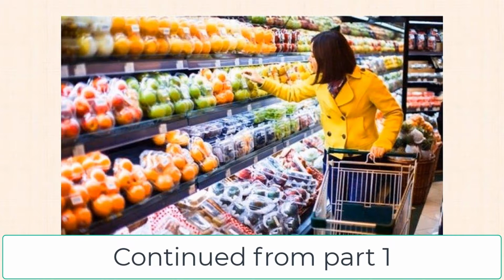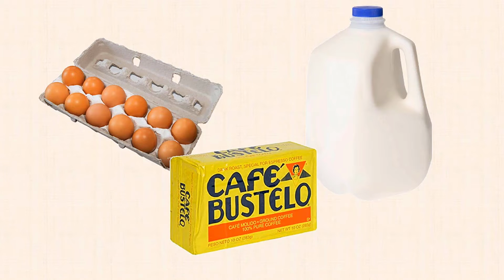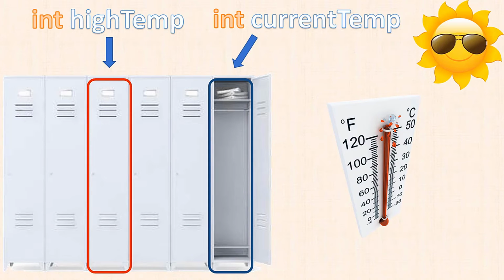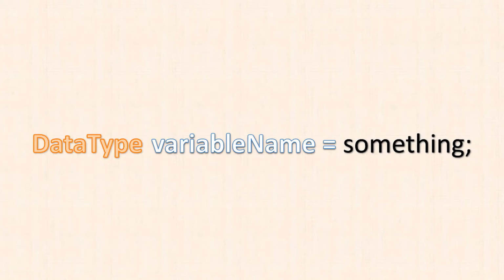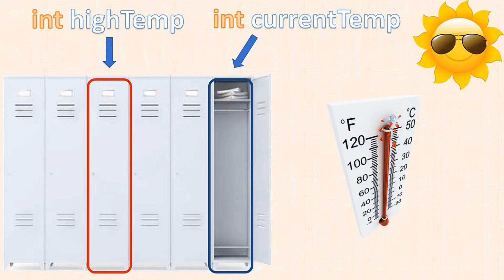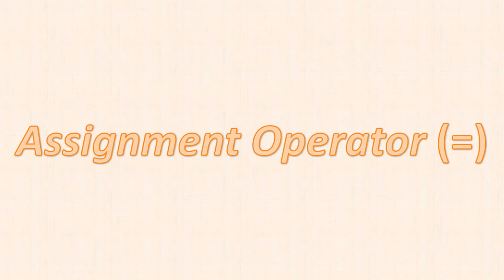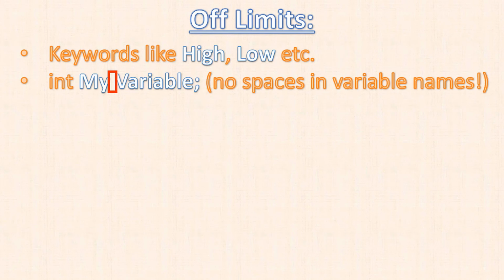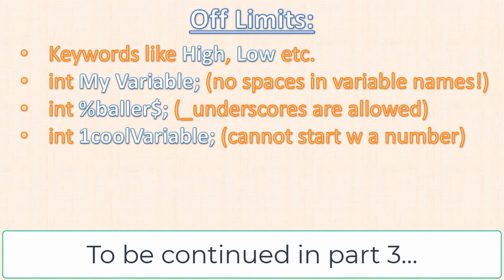Intro Variables & Data Types in Arduino Part 2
Part two of this series on using variables and data types in Arduino goes into how variables and data types work using an example we're all familiar with. We'll also talk about what kind of names you can and can't give your variables in Arduino. Like this kind of stuff? for more Arduino related projects and info!